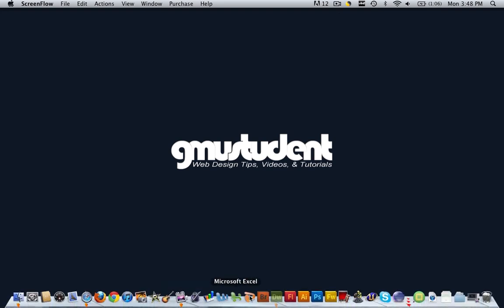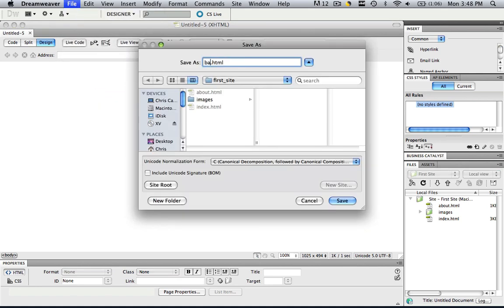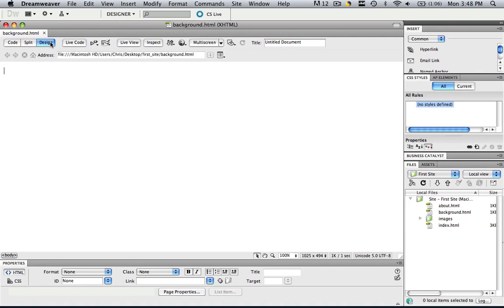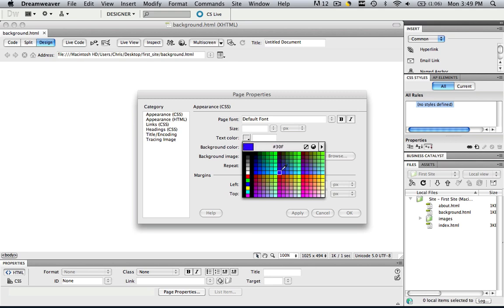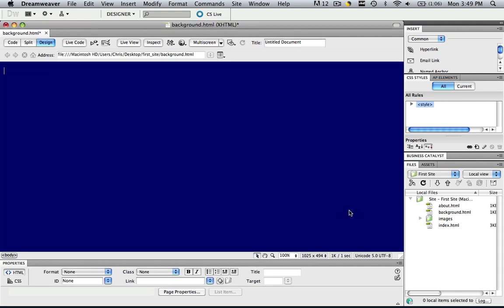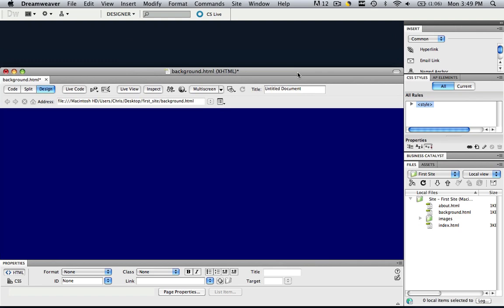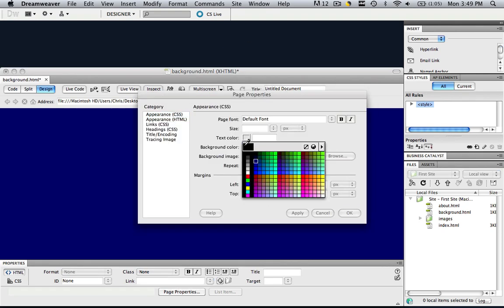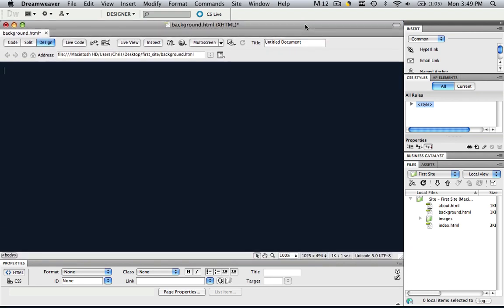Dreamweaver Tutorial - Background 01 - Change the Background Color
- Welcome to the basic of the basic. In this quick dreamweaver tutorial we are going to learn how to change the background color of our webpage to any solid color that we desire.